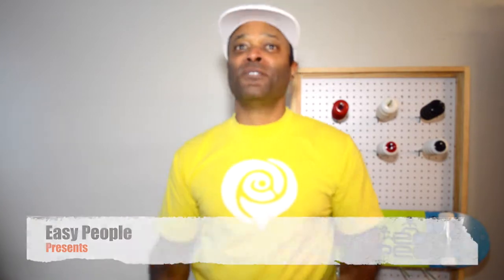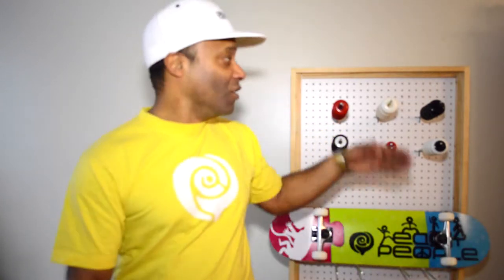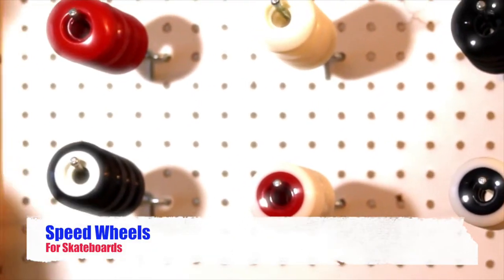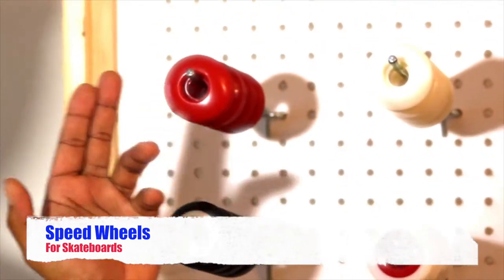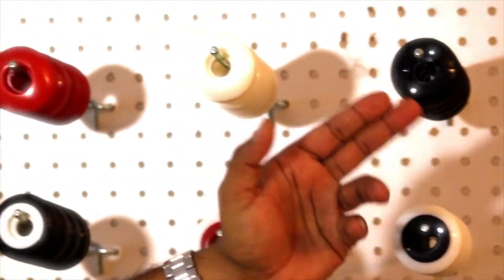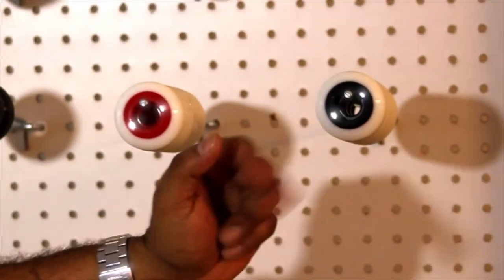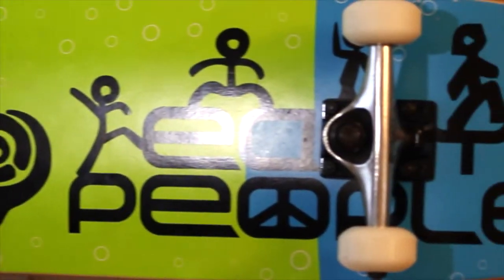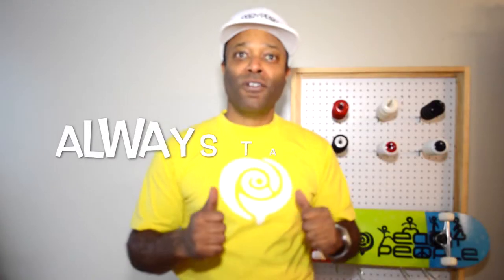What is important fora skateboard wheel,Easy People Speed Wheels for Skateboards @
Easy People introduces the all new "Speed Wheels for Skateboards"

The Speed Solid Wheels features a different type of ride.  It is the perfect set of wheels for riders in all terrain.